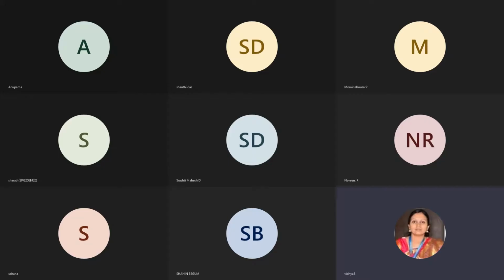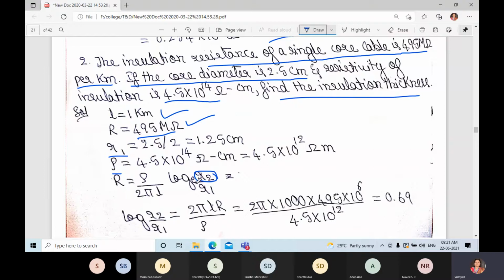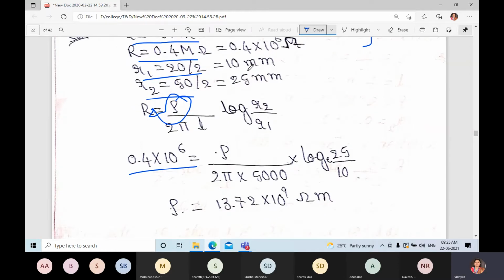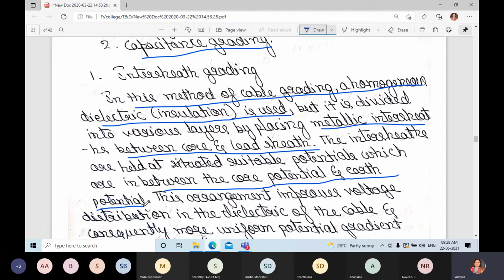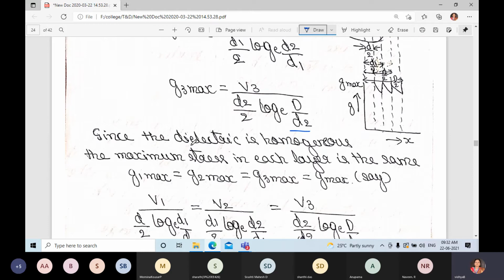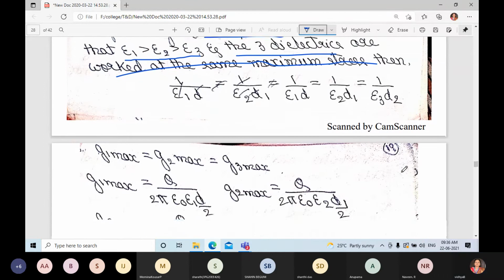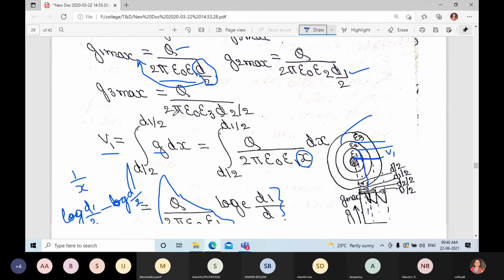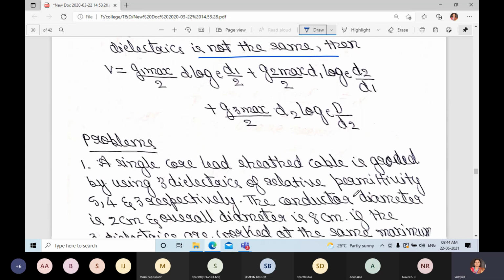Problems on insulation resistance & grading of cables- intersheath & capacitance